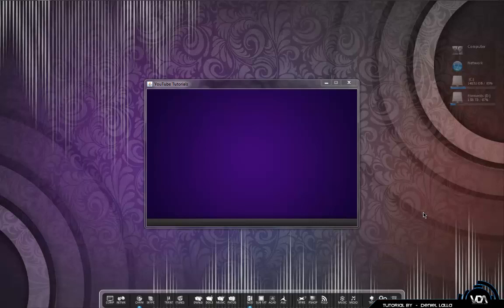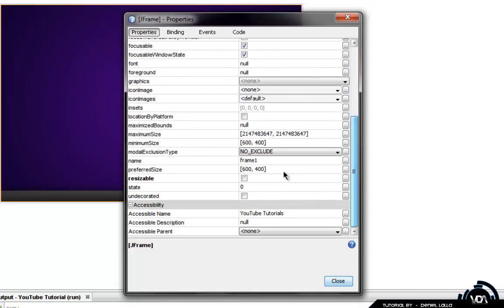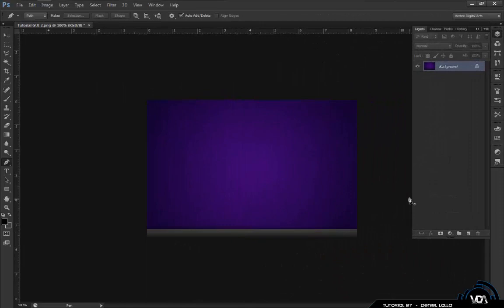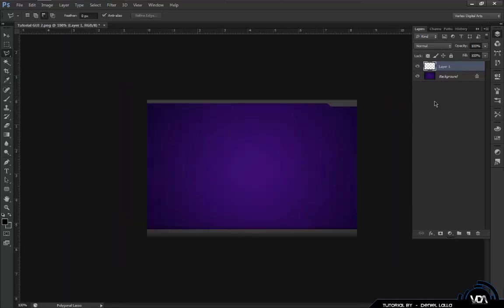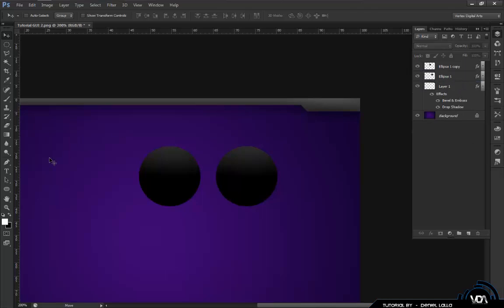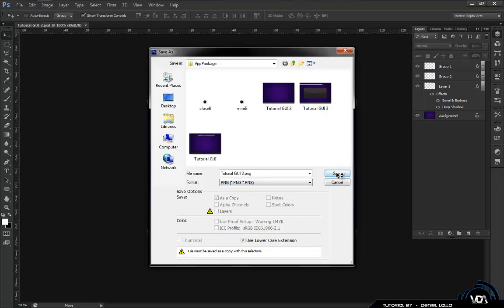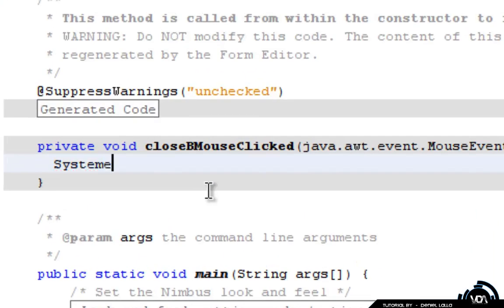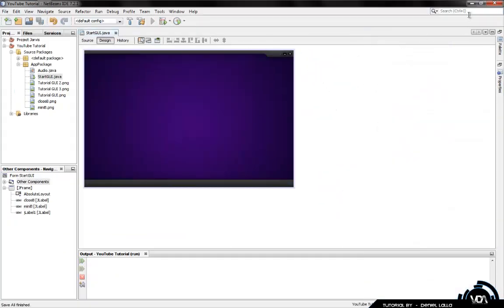Netbeans - Custom JFrame - Part 1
In this Tutorials we actually Create a Custom JFrame. This is something we've always wanted to do ! Watch this Tutorial for Crazy Insane JFrame Designs !

Follow Black Soil on Twitter !